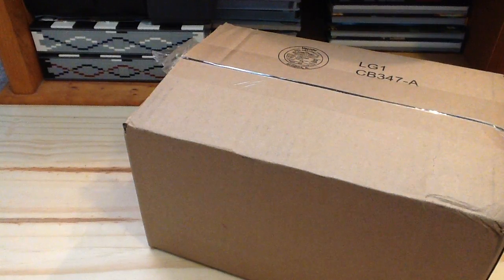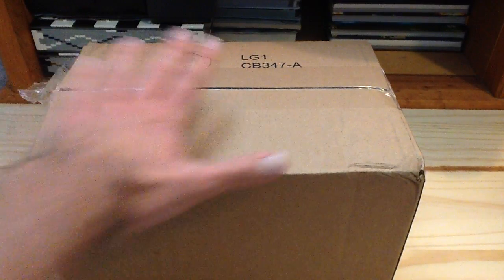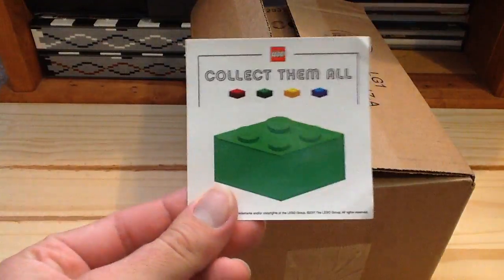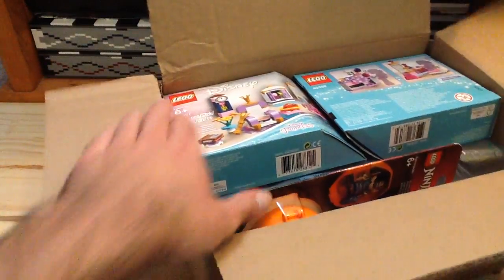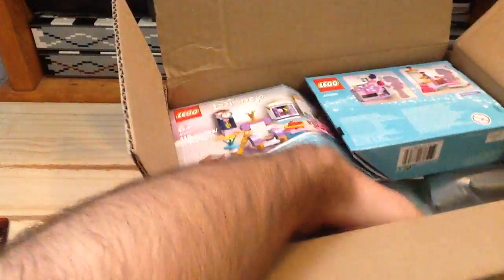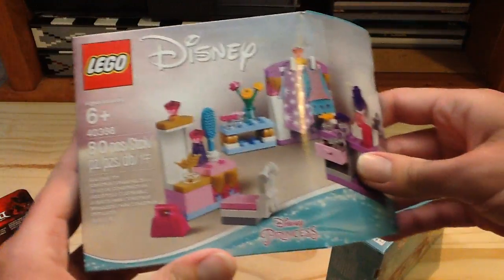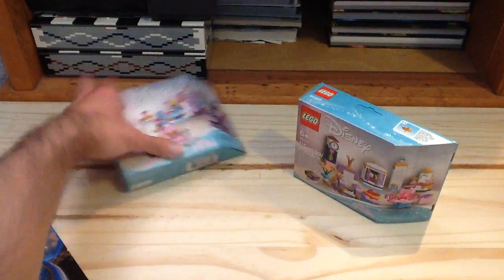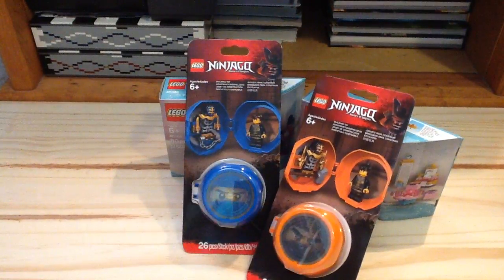Lego Haul #51 January 10th, 2018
A quick haul from Lego Shop at Home.